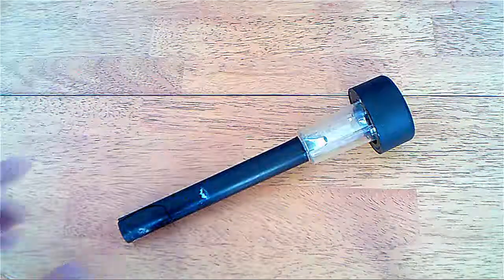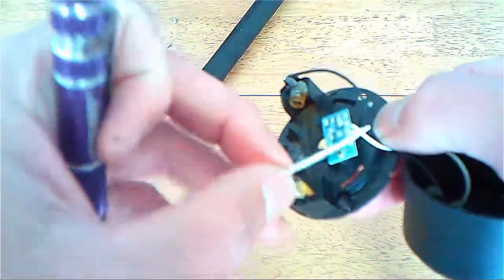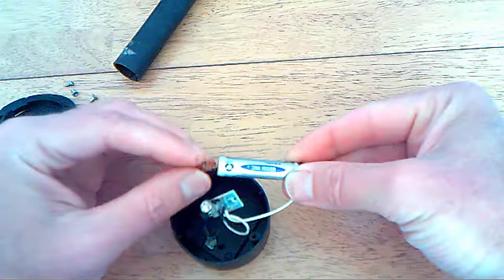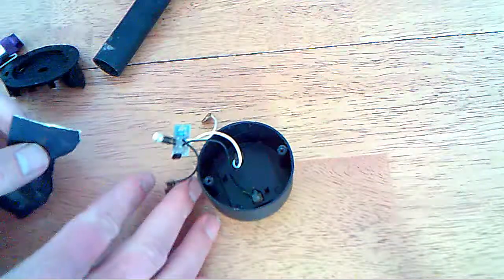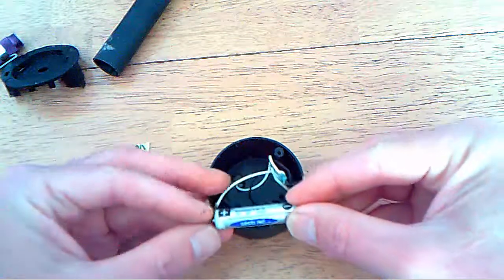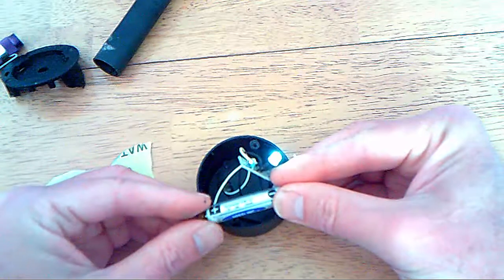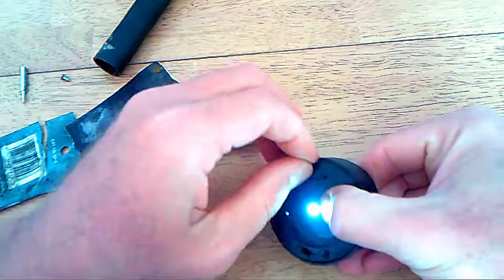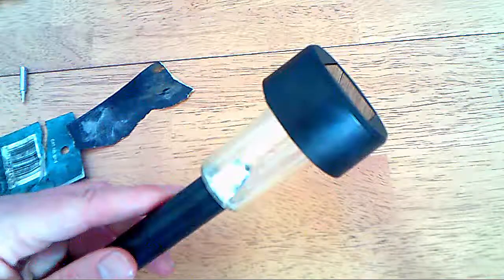Solar LED Path Light Repair.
Today we take a look at a solar LED path light that has stopped working and see if we can determine what is wrong and possible do a repair.